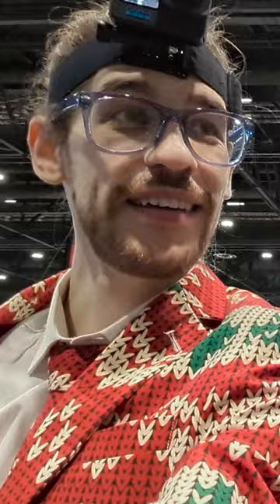crazy guy finds a cool trombone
Mailing Address:
Classical Trombone LLC
99 Wall Street, Suite 2069